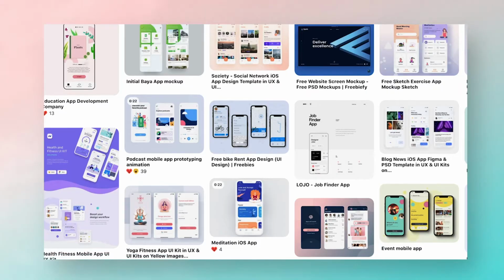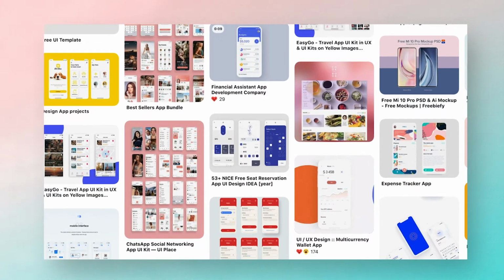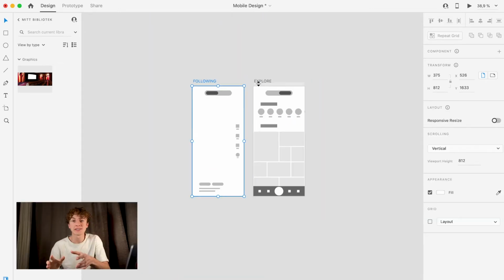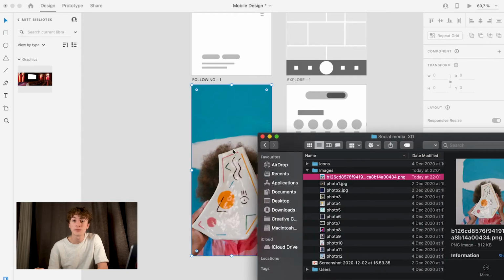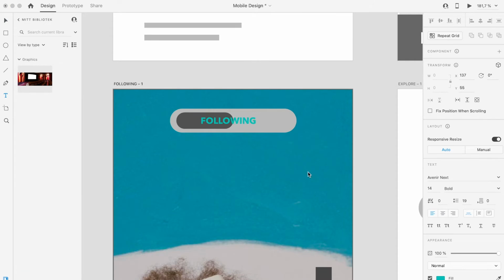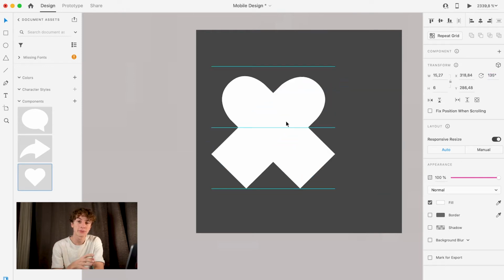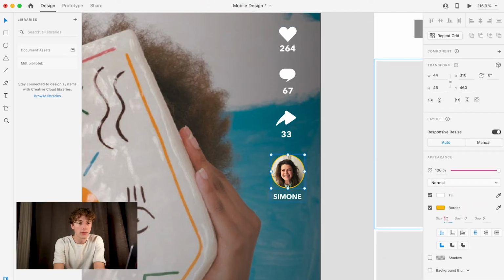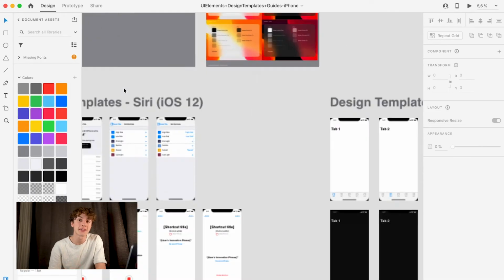App Design Workflow Tutorial - Social Media App (ADOBE XD)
Ever wondered how to visualize an app idea? In this video I will show you my process behind creating a design for your app idea. This is NOT an in depth tutorial on every detail of the process, however I hope to give you the tools needed to dig deeper yourself in the world of app designing. Therefore this is an App Design Workflow Tutorial.

This video uses an example of creating a Social Media App Design in Adobe XD.